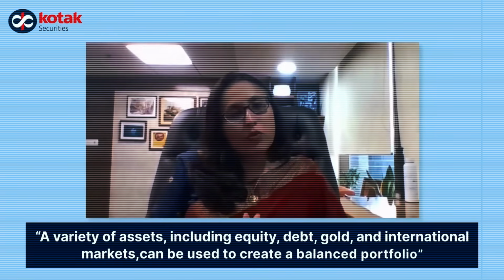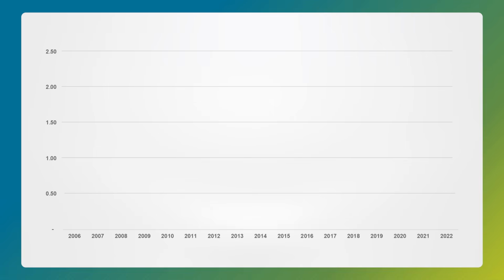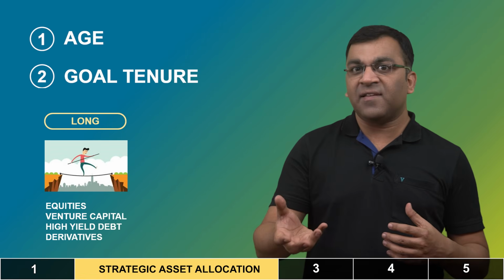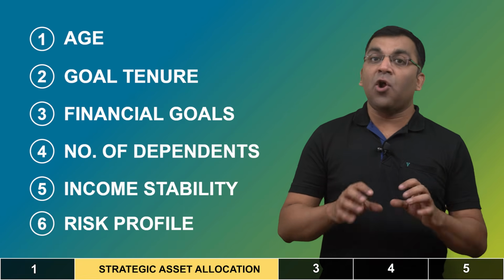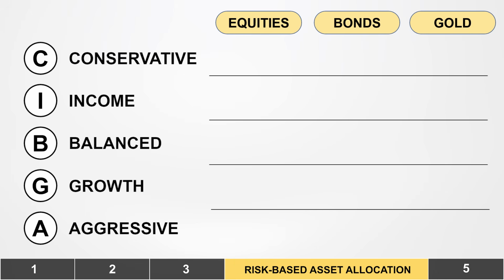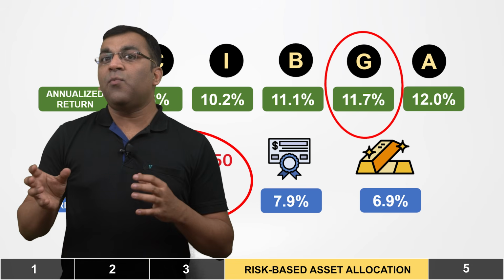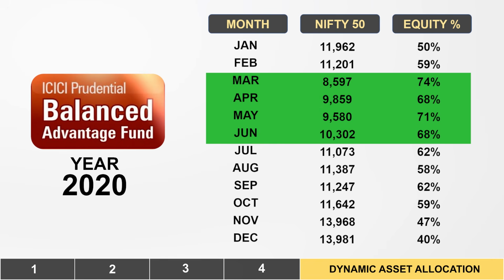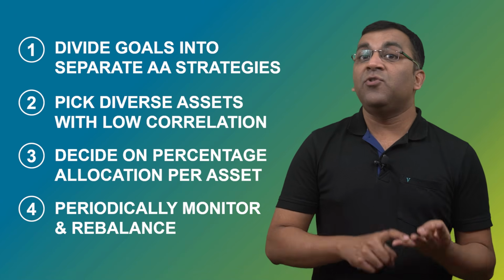How Asset Allocation Improves Returns while Reducing Risk | 5 Asset Allocation Portfolio Strategies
🎁 I use Zerodha for my investments. Open an account →

🎁 Start investing in US stocks: Get 1 Month FREE on Tickertape Pro with code SHANKAR26 →

Having the right asset allocation portfolio can earn you higher returns and that too while reducing the risk in your portfolio. Asset allocation is a tried and tested way of achieving long-term financial goals and requires dividing one's investment portfolio amongst different asset categories like stocks, bonds, gold, real estate, cash etc.

In this video, I shall cover the basics of asset allocation, its importance and some useful tips on how you can create an effective asset allocation strategy tailored to your individual needs and risk tolerance. Additionally, I'll also be discussed 5 asset allocation models including an age-based asset allocation, strategic asset allocation, core-satellite asset allocation, risk-based asset allocation and tactical asset allocation.

👉 Video Chapters:
00:00 What is Asset Allocation
00:38 Concept of Asset Allocation
03:07 1. Age-based Asset Allocation
03:54 2. Strategic Asset Allocation
06:30 3. Core-Satellite Asset Allocation
07:49 4. Risk-based Asset Allocation
11:47 5. Dynamic Asset Allocation
14:29 Shankar's Viewpoint